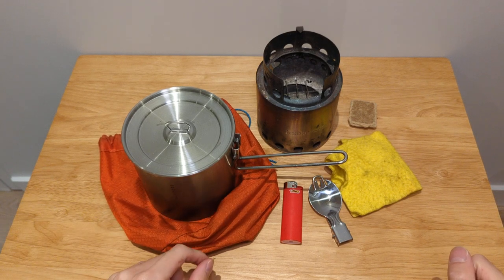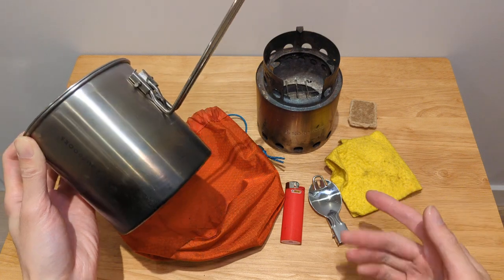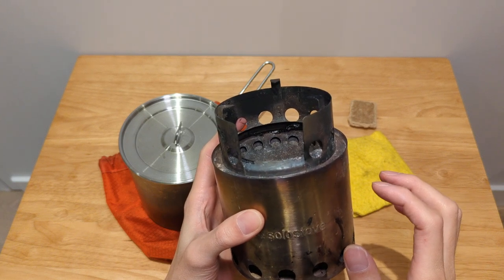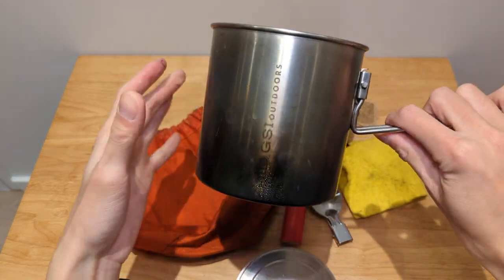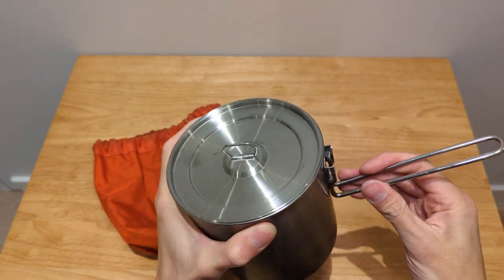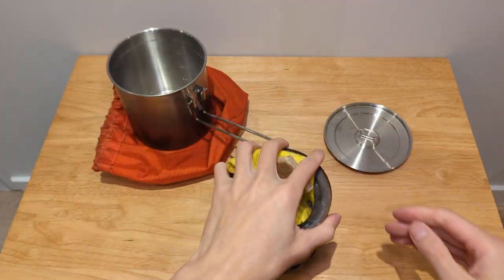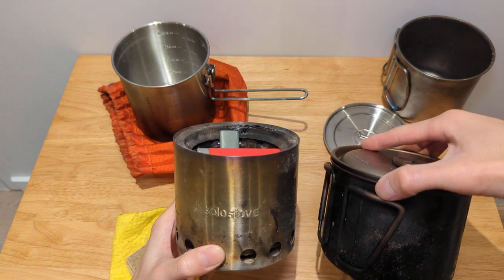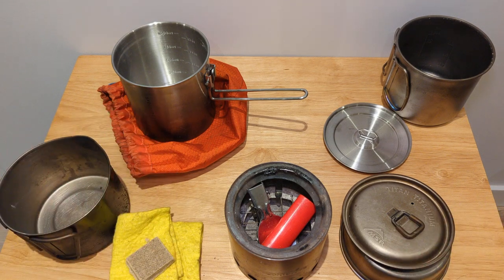Solo Stove Lite Nesting - GSI 1.1L Boiler or Snow Peak Trek 900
Nesting of a Solo Stove Lite inside either a GSI 1.1L boiler or a Snow Peak Trek 900. For my use I find the GSI 1.1L boiler to be good and it is cheaper than the Solo Stove 900ML Kettle.

00:00 Intro
00:50 Solo Stove Lite
02:10 Nesting GSI 1.1L Boiler
03:50 Nesting Snow Peak Trek 900
04:45 Nesting MSR Titan Kettle